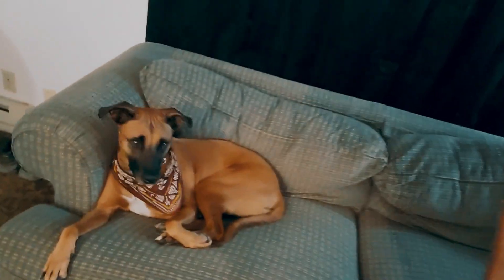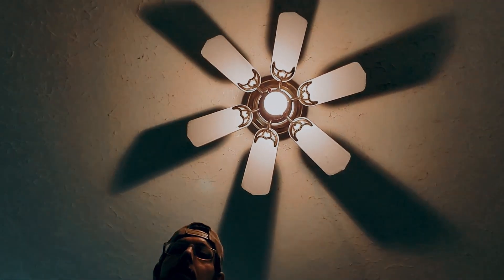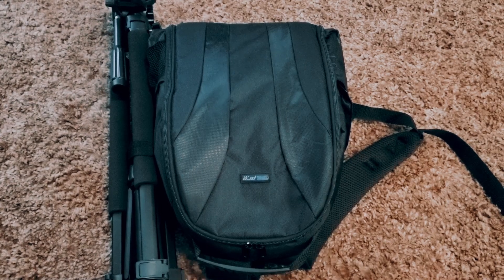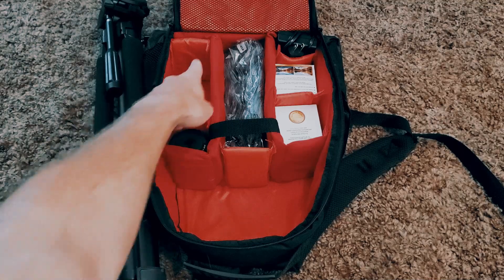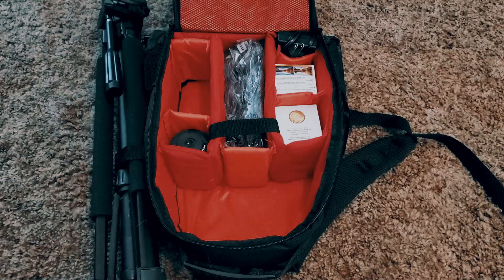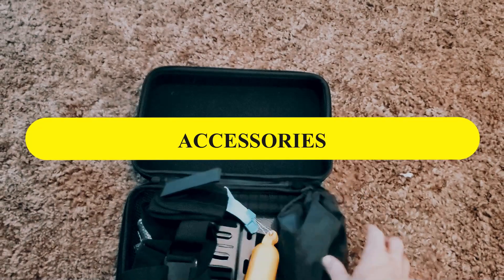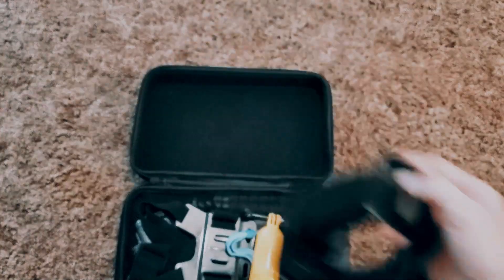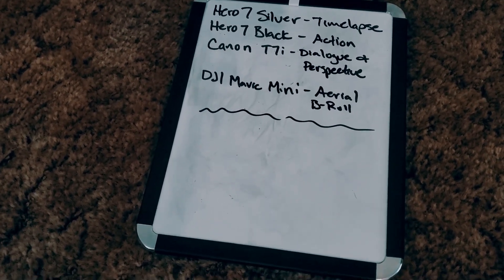STUDIO GEAR - The Essentials for Videography on the GO!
So we decided to go ahead and show you how we are packed up and ready to do some creative work. The studio is still in beta mode, but we have nearly everything we need for documentation, and will soon have more toys to show, but for now, here is a look at what we're working with.